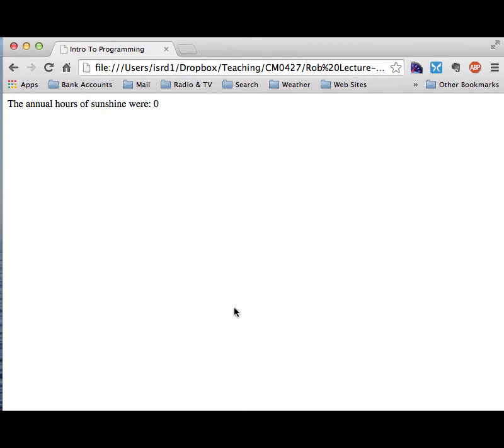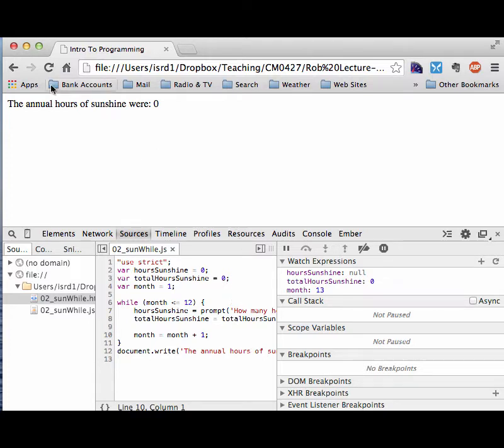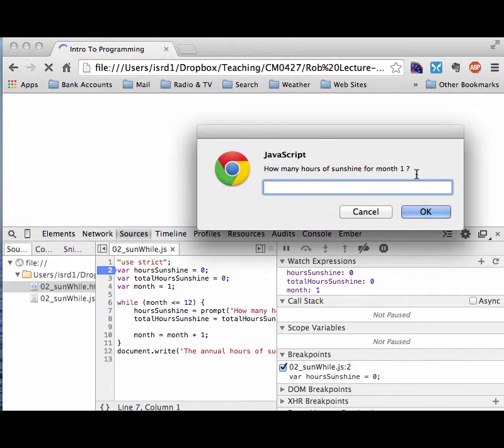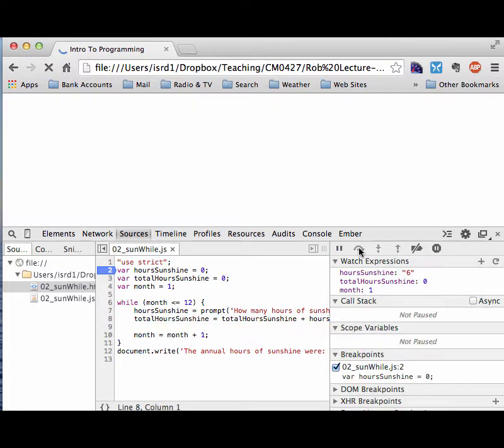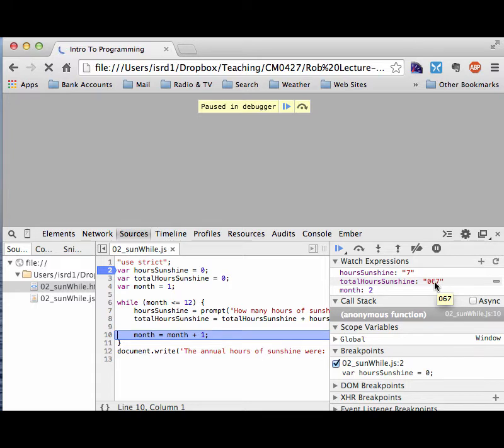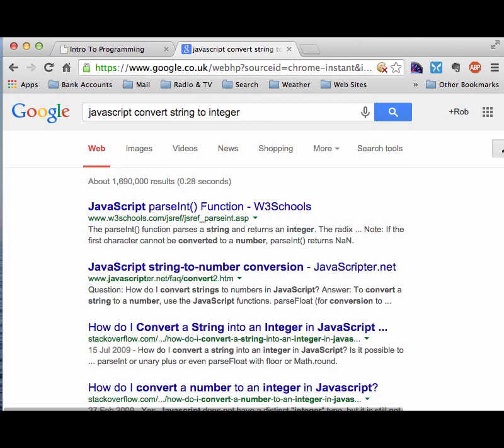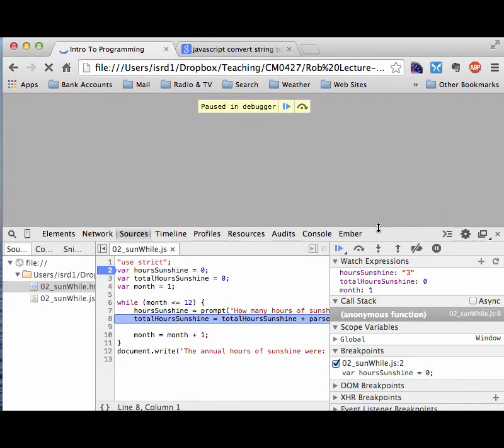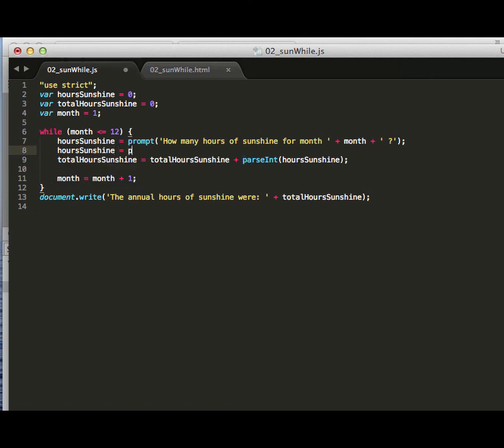Chrome Debug 2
Number 2 showing a slightly more complex JavaScript program and how to debug a small logic type error.